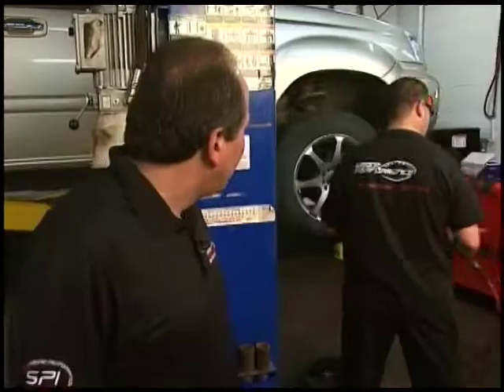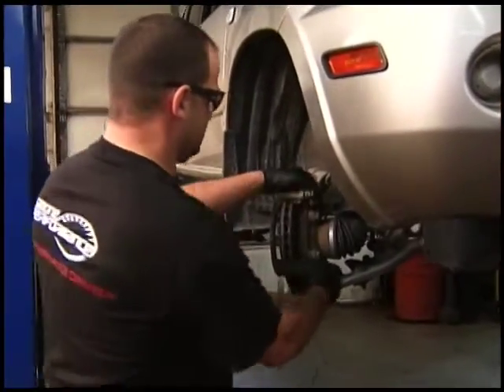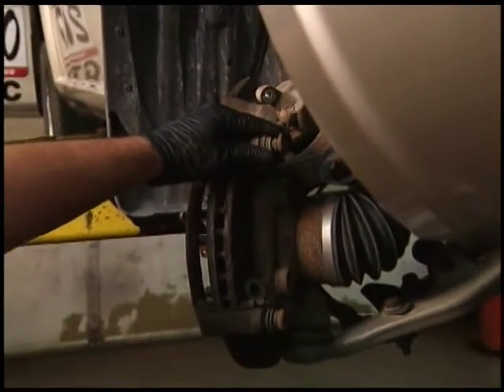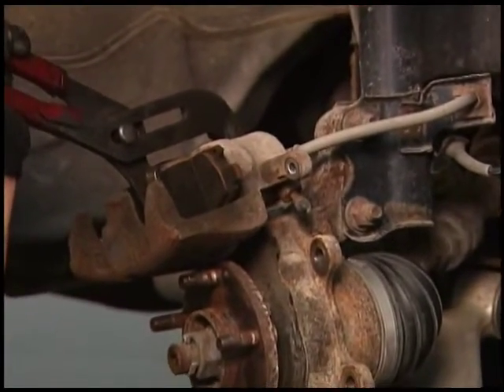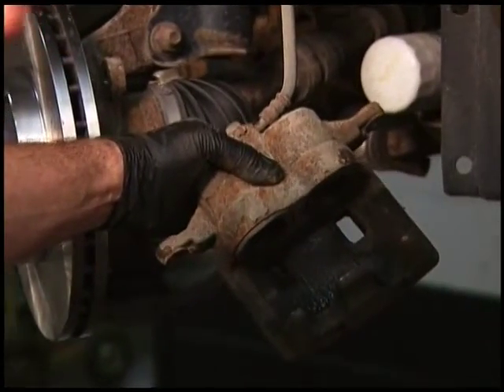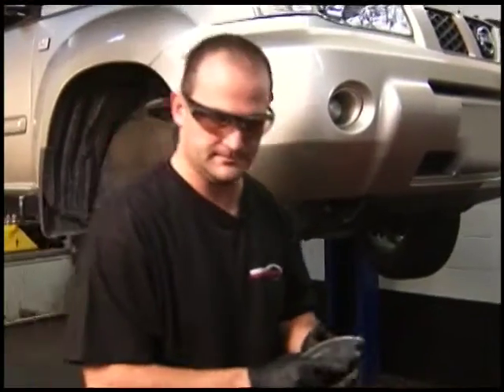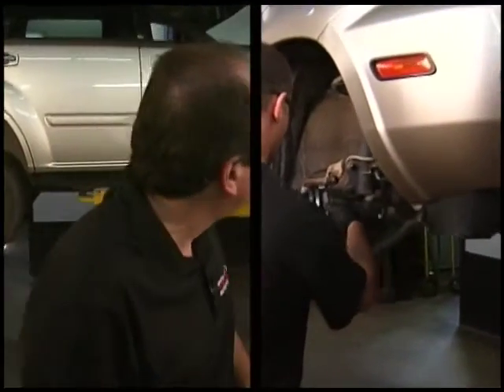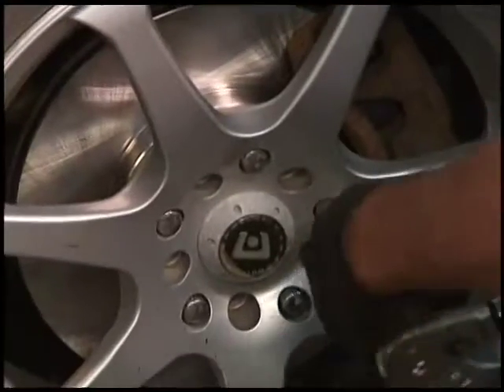Talk Shop: Brake Job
Host Vic Simone of Simone Performance walks us through the proper way to perform a Brake Service

Nissan X-Trail with front brake pulsation
Replacing the Rotors and the Pads, with premium parts from NAPA
The rotors are very rusted and Vic has a bad feeling that the venting of the pads is plugged
Tuner nuts come off a certain way with a special wheel socket.  When putting wheels back on they have to be torqued by hand.  A lot of guys won’t do that and that leads to warpage and unevenness of the brake pads.
Once he gets the caliper off, he is going to check to see if the piston is free to move and the slider pins on the bracket are free to move.  They have to move or we’re going to have a big problem.

A few points on brakes:
- There’s different types of brake pads available:
o Ceramic: probably the best thing available right now, low dust, grab well, minimal maintenance
o Metallic: are fantastic because they bite very well, problem is they may squeak in the morning or in damp weather. After a couple of applications the noise does go away.
Ceramic pads come with proper heat dissipation plates on the back and come with the shim kits for anti-rattle
Better quality and better bang for your buck because they go on smooth and you’ll have less headaches
Brake fluid needs to be flushed out with every job, the reason being that it absorbs moisture.  When moisture gets in the brake system the pedal gets spongey.
As the brake material wears inside the hydrolic system, the rubber hoses, the seals, they will flake off and start clogging up the line.  You should change the fluid whenever you do a 4-wheel brake job or 2-wheel brake job.  It’s very important.
Rad is cleaning off the hub surface of the rotor.  That hub surface is the flat spot where the rotor mounts. If that is not clean, this car will leave with a brake pulsation right away.  That has to be spotless and lubed up so that the rotor can sit on it flat.

He is using an old pad to push in the caliper pistons.  Those pistons have to go in nice and smooth.  If he feels any resistance in those pistons the caliper has to be rebuilt or replaced.
To give a proper estimate, the shop should take those off first and make sure that the slider pins are free so you can get a proper estimate on if they need to be replaced too.  If the other shops don’t do this, you may get a surprise phone call saying you need to replace the calipers too.
Lube up the hub assembly now.  The brake rotor has been washed in hot water and soap and then cleaned off with brake cleaner.  It is very important to clean off the brake rotor properly.  There is a step-by-step procedure.  If you do it right, you get all of the metal shavings from manufacturing off.
Now he is cleaning off the caliper itself because there is a lot of rust and old brake material stuck to that caliper. He is going to clean it off the best he can so it remains flat onto the rotor and onto the caliper and onto the pads.
Mike has the brake caliper bracket he has cleaned off the area where the pads would sit and the shims and also lubing up the slider pins.  It is very important.  If you do not lube it up it will not last more than 12,000-24,000km.

Proper maintenance on brakes is when you have your brake job done try to remember that maybe every 2nd oil change to have a look at the brakes and make sure the slider pins are free and that nothing is sticking.
Also, when it comes to brake rotors, there are different levels of brake rotors.  There are premiums and seconds.   Vic prefers to use the premium type because he knows they will last at least the expectancy of the pads.  He aims to get at least 40,000km out of a set of brakes.  If you go with the inexpensive type, you may only get about 20,000km.
Rad is putting the bracket back on, slider pins are free, everything’s been cleaned up.  Everything should be able to slide nicely into place.  Then he will put the caliper back on, tighten it up.  When he goes to put the wheel back on, you will actually see him torque it on by hand because that’s the proper way to do it.
He is using the airgun just to draw in the wheel, going in a criss-cross pattern.  Once he gets it down on the ground he will re-torque it twice over.